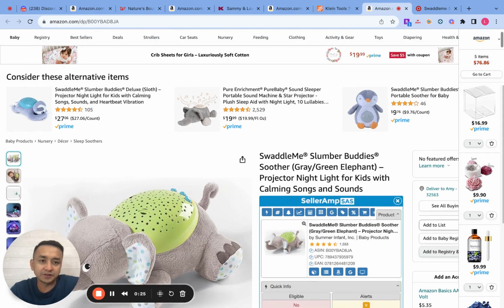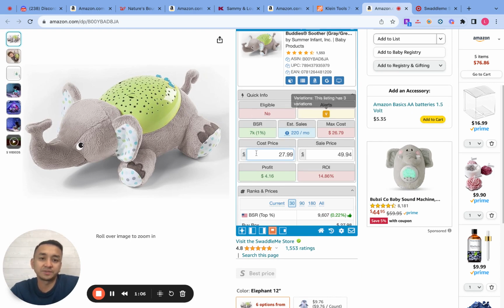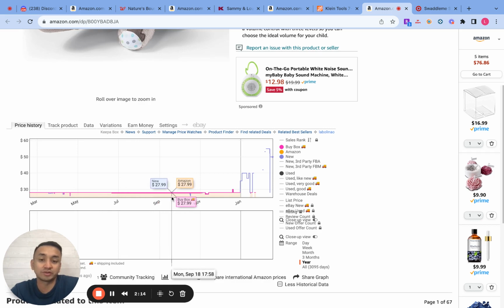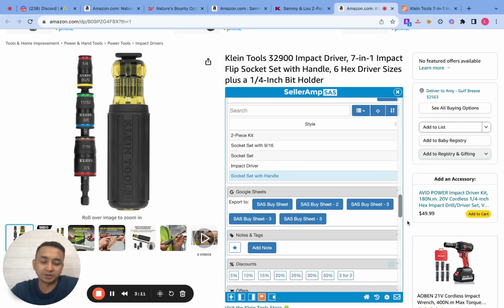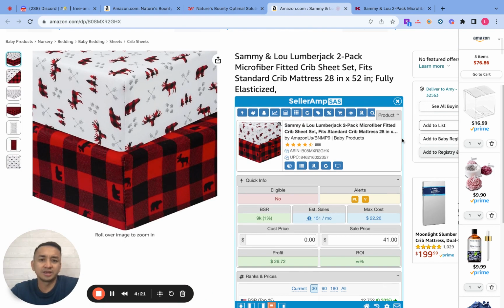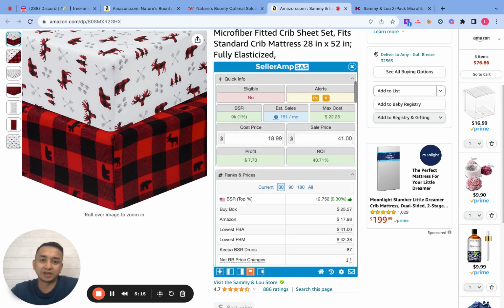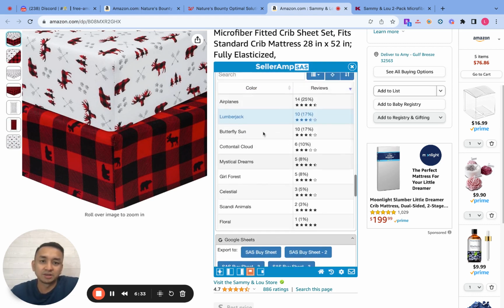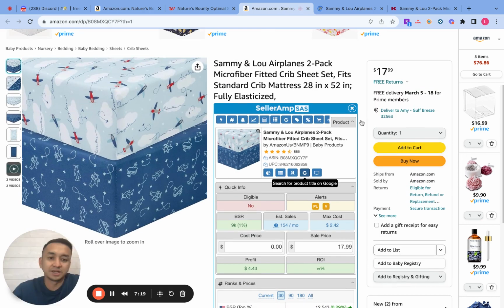Discover Profitable Products with Amazon FBA Research Walkthrough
Learn how to discover profitable products with this Amazon FBA research walkthrough. Find the best products to sell on Amazon and start your business today!